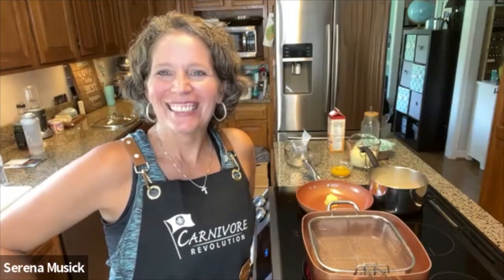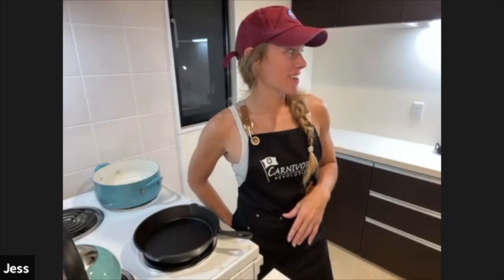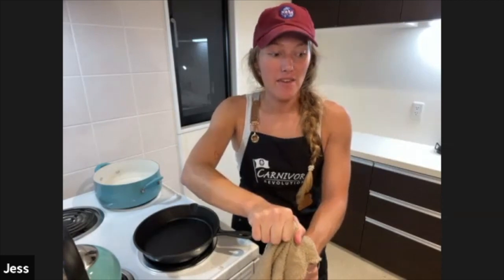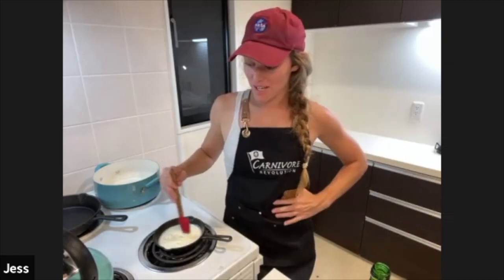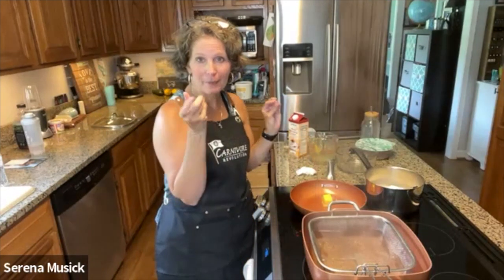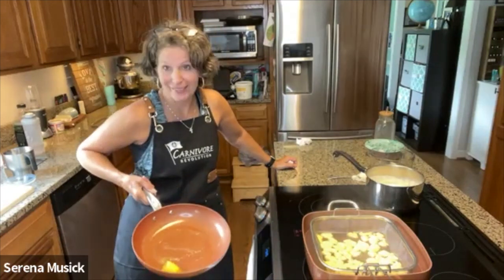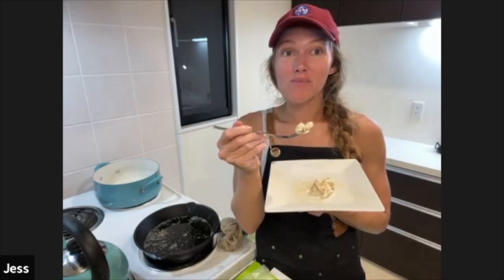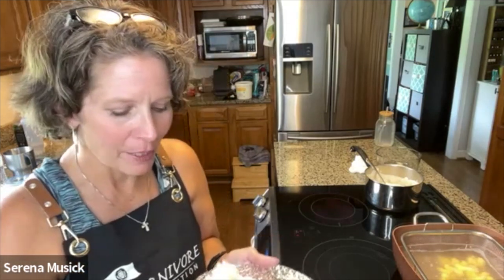Carnivore Gnocchi- Dr. Lisa's Recipe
Dr. Lisa’s recipe for gnocchi will make you think you’re eating the real thing!

You will need three egg yolks and 2 cups of part skim, shredded mozzarella cheese. You can add any spices that you’d like.

Melt the mozzarella cheese and then stir in the egg yolks to form a dough. Divide into four even balls of dough. Refrigerate for about 10 minutes. Roll it into long, round, thin tubes with your hand. Then cut into pieces that are about 1 inch long And add to boiling water for 2 to 3 minutes. Then transfer it into a pan and fry in several tablespoons of butter until golden brown on both sides.

Our favorite gravy:

* 1/2 Pint Heavy Cream
* 2 Oz Cream Cheese
* 8 Oz Country Breakfast Sausage, crumbled
* 1/2 Tsp Fresh Crack Black Pepper

Add the cream and cream cheese to a pan and cook on low, stirring frequently until it cooks down and becomes thicker. Remove from heat and add seasonings and sausage.